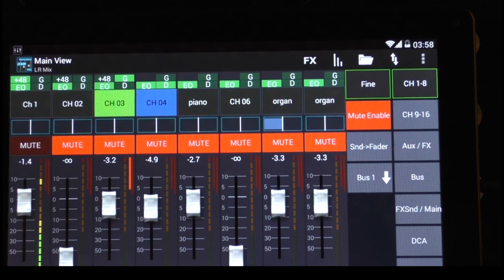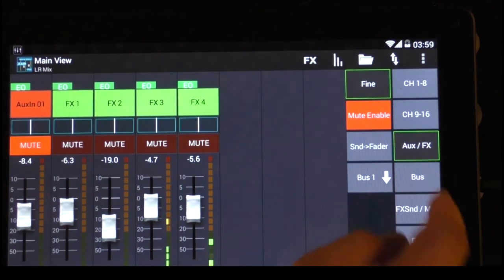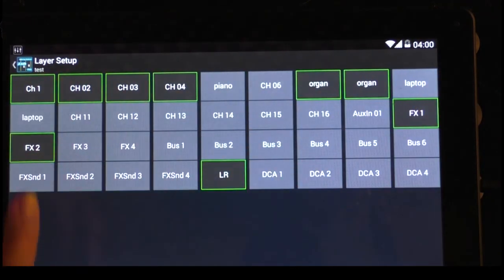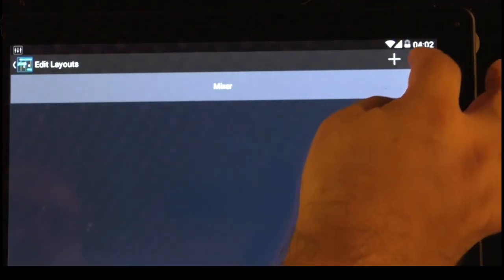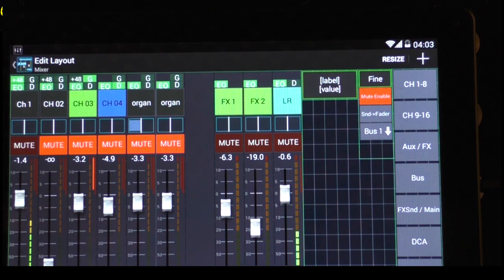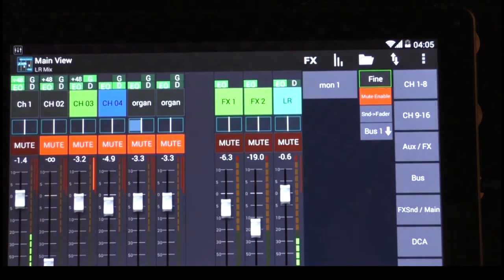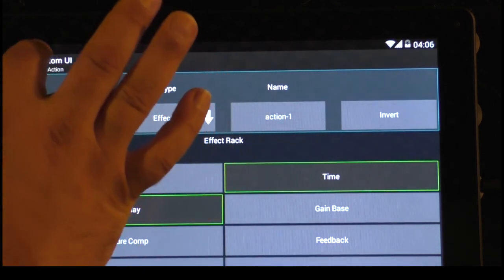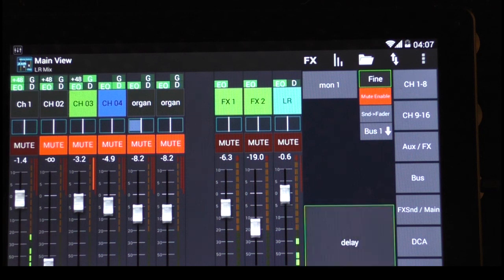Behringer and Midas Android Mixing Station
Bitte unterstützen sie unseren Kanal und die Künstler

Quick Tutorial for the APP" Mixing Station" for Android Devices to remote control Behringer and Midas Mixing Desks -- XR/MR and Xair 12/16/18